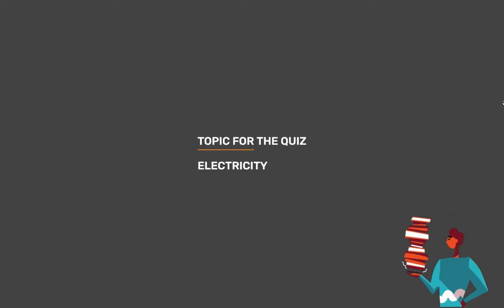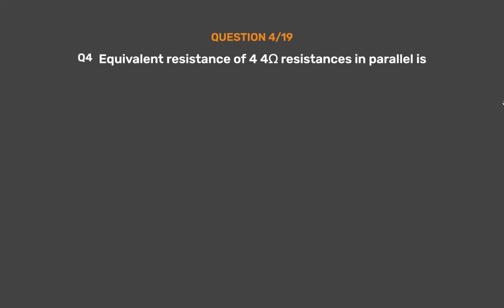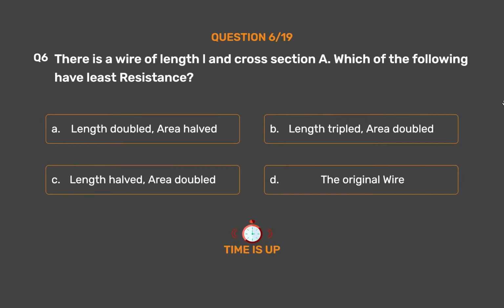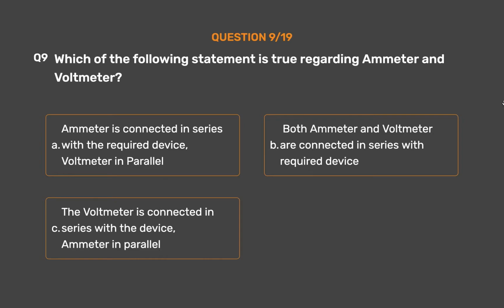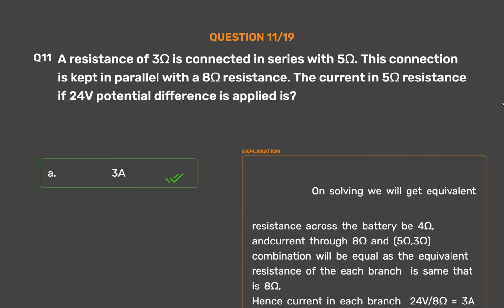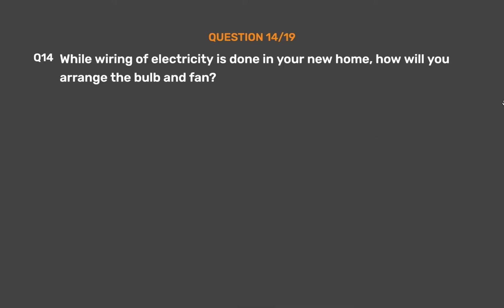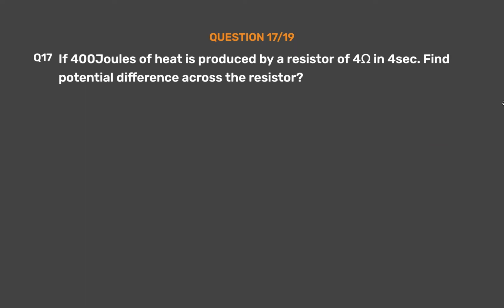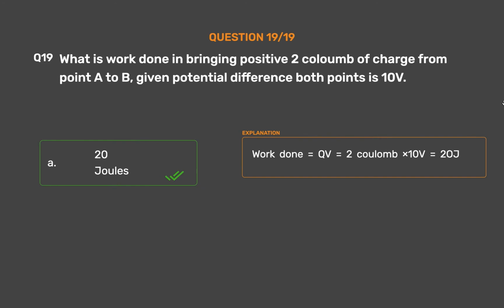NCERT CLASS 10 - Science - Electricity